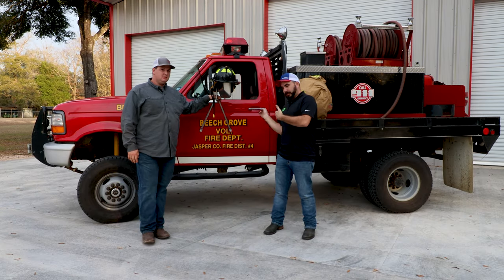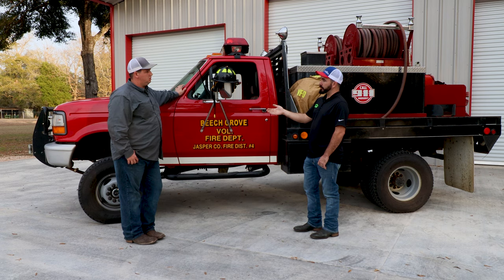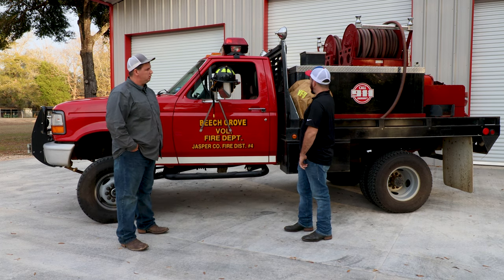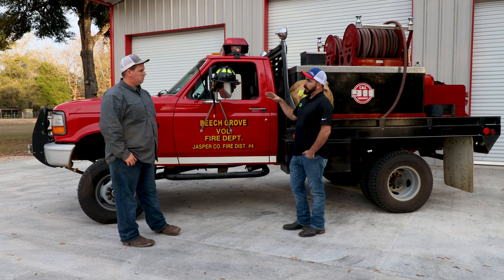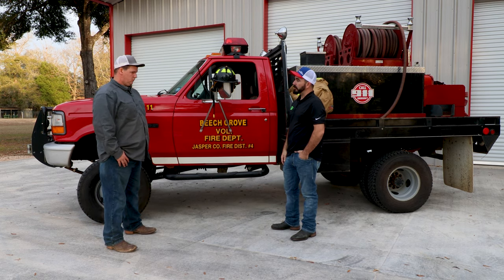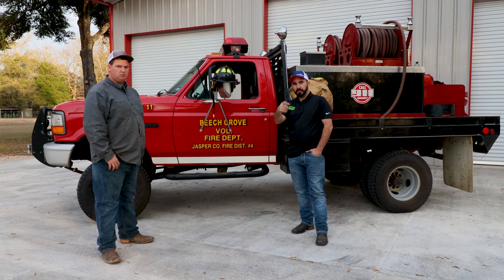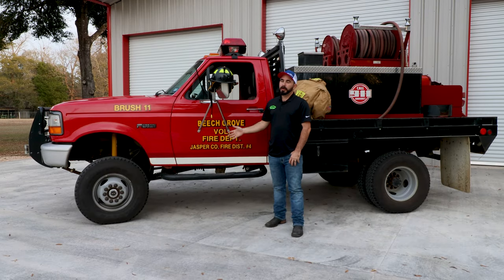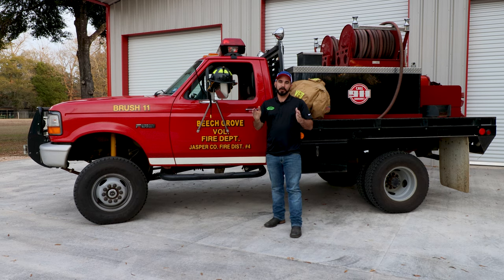1995 Ford Fire Truck - Beech Grove VFD - Still In Service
Round 2 of our time with our friends at one of the local fire departments
Beech Grove V.F.D in Jasper TX